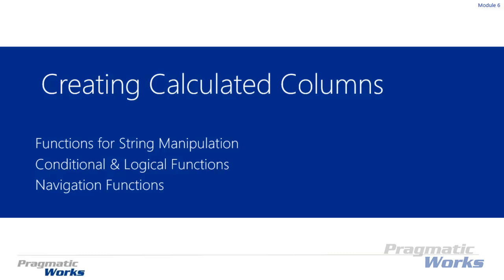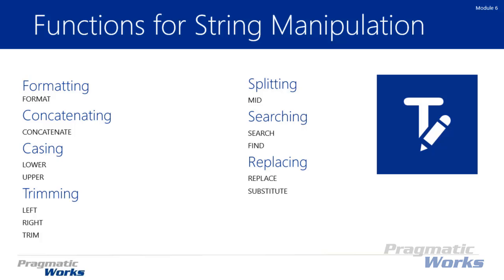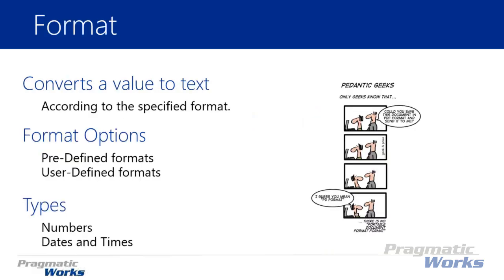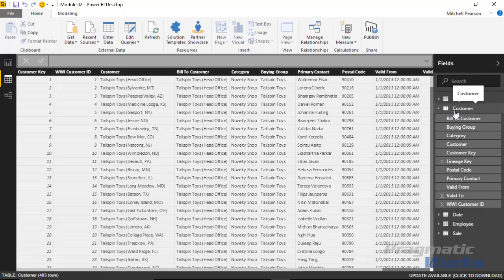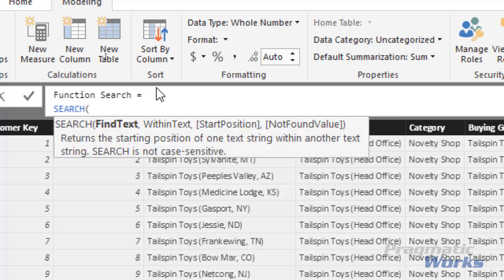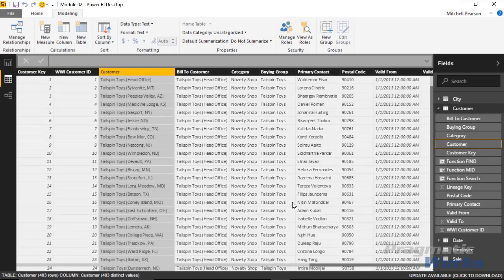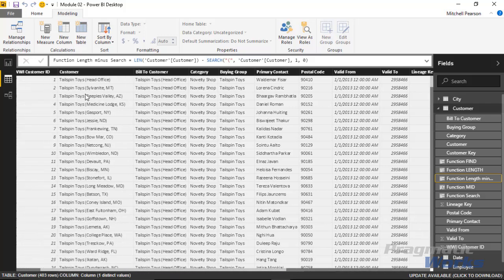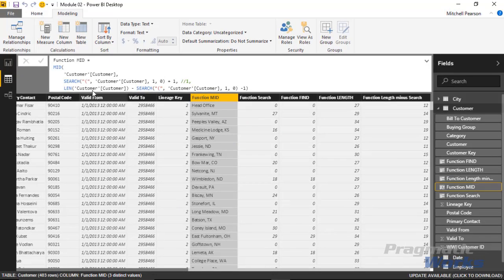Introduction to DAX Course [Module 3A Preview - Creating Calculated Columns Basics ]